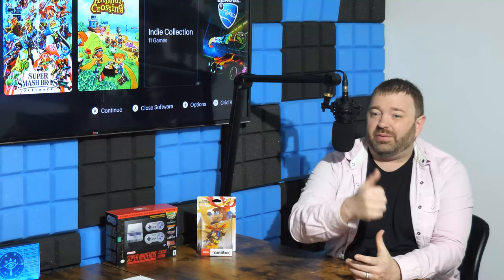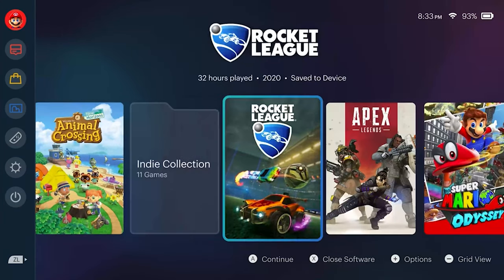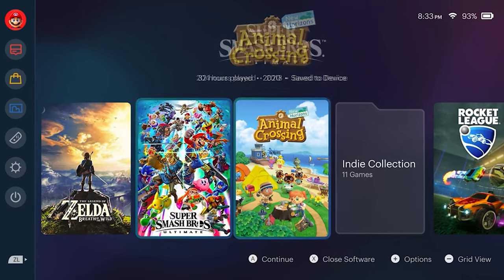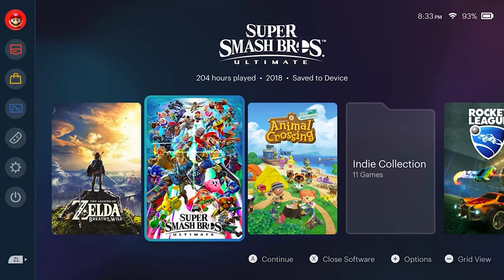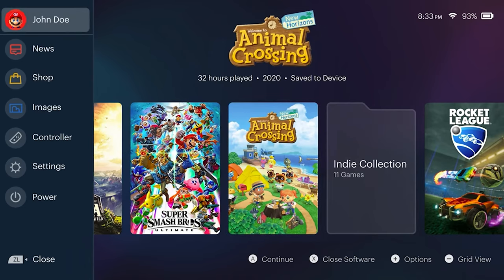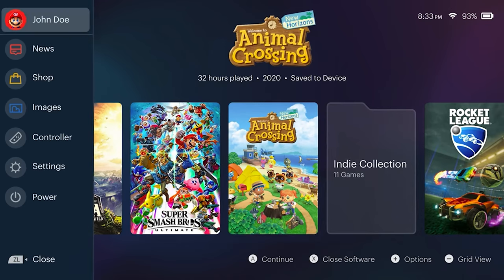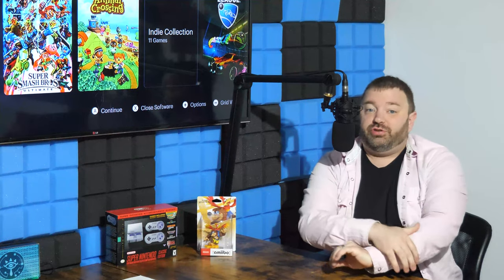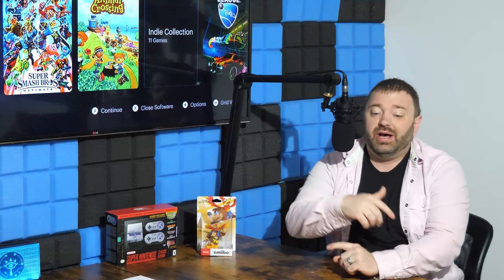Fixing Nintendo Switch's Base UI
I really love the simple and clean UI Nintendo Switch is rocking. But if we're all honest, it can be so much better.
Here's how to enter to win $100 in cash:
- Comment on this video (and every video in the month of April) for an additional entry
- Comment on podcast episodes posted in the month of April for 10 entries. Here is the latest episode

Also: For EVERY video this month that hits 2000+ likes (within 24 hours), we will do addition $10 eShop giveaways with the winners chosen from the comments on those videos the very next day!